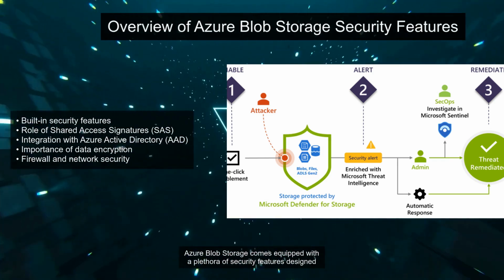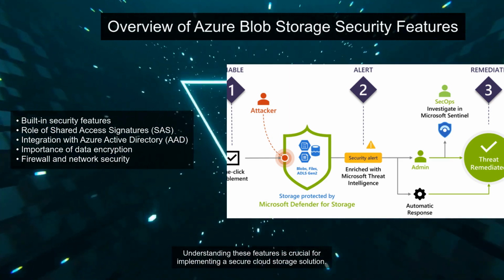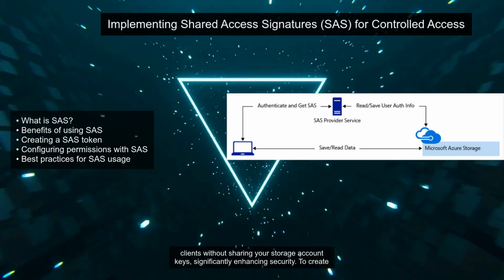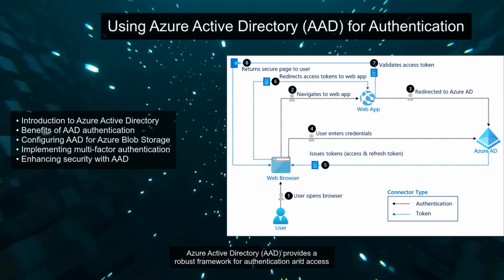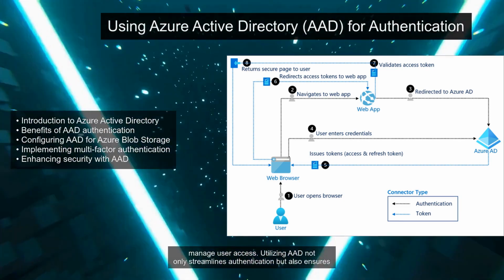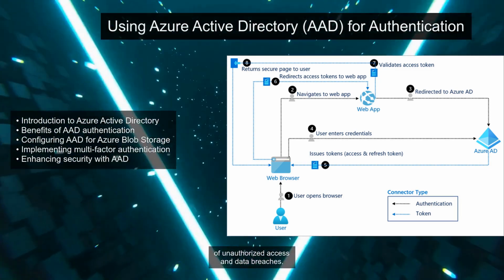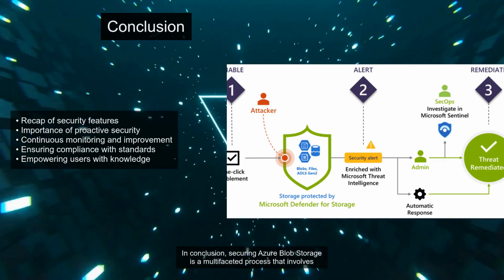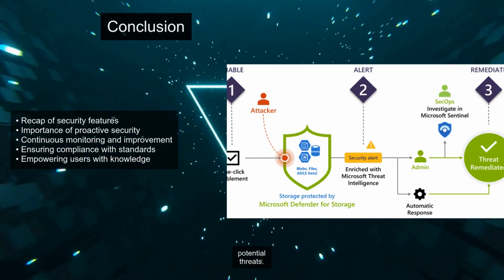Enhancing Security in Azure Blob Storage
Ever wondered how to fortify your data in the cloud? 💭 In today's digital era, securing your data is paramount. Join us as we unravel **practical security measures** for Azure Blob Storage, ensuring your data remains protected from unauthorized access. 🔒

🌟 **Brief Summary:** Dive into the world of Azure Blob Storage security, exploring **access control, encryption**, and **monitoring strategies** to safeguard your data effectively. 📊

- ✨ **Introduction to Azure Blob Storage Security**: Understand the **importance of cloud security** and the challenges involved.
- ⚡ **Azure Blob Storage Security Features**: Discover built-in features, **Shared Access Signatures (SAS)**, and **Azure Active Directory (AAD)** integration.
- 🚀 **Implementing SAS for Controlled Access**: Learn how to create and configure **SAS tokens** for enhanced access control.
- 🎯 **Using AAD for Authentication**: Explore the benefits of **AAD authentication** and implementing **multi-factor authentication**.
- 🔥 **Enabling Data Encryption**: Differentiate between **encryption at rest and in transit**, including using **Azure Key Vault**.
- 🛠️ **Configuring Firewalls and Networks**: Set up **Azure Storage firewalls** and configure **virtual network rules**.
- 📌 **Monitoring and Logging**: Utilize **Azure Monitor** for effective logging and threat identification.
- 📊 **Implementing Role-Based Access Control (RBAC)**: Manage permissions with **RBAC** for least privilege access.

   Engineering